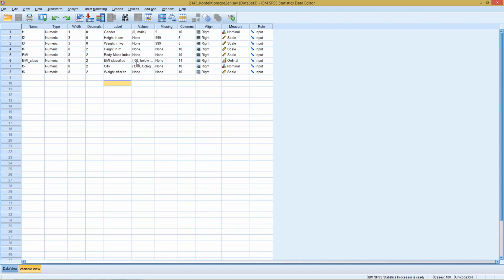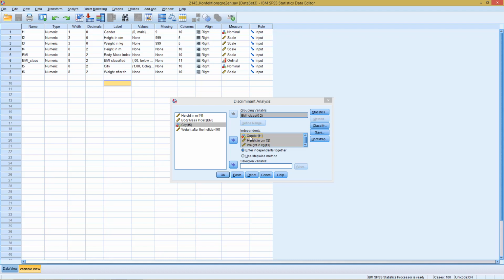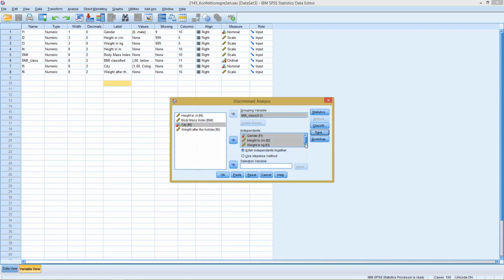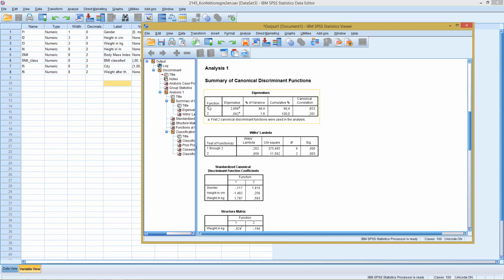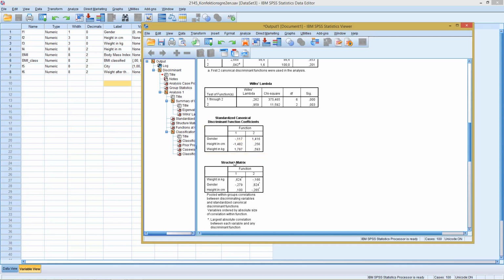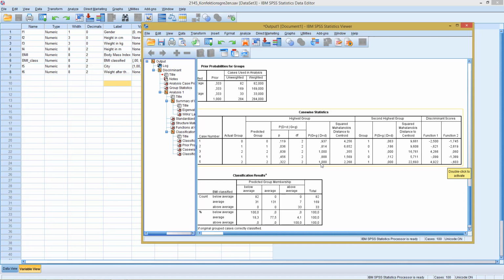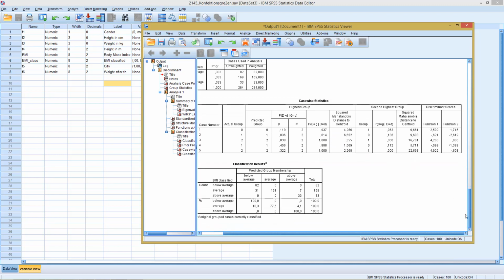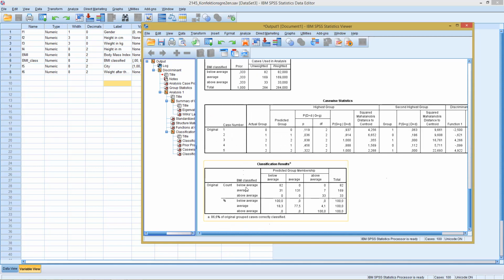SPSS - Discriminant Analysis